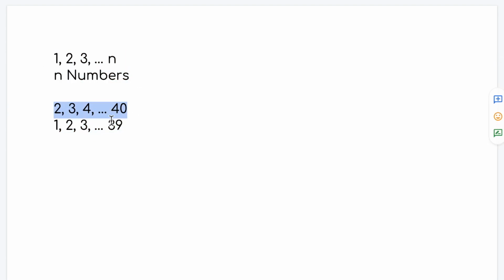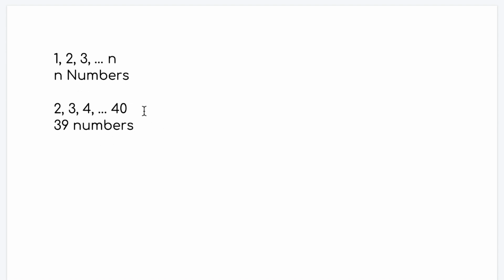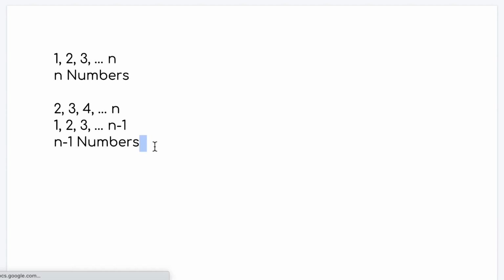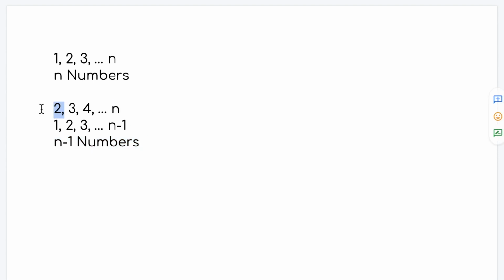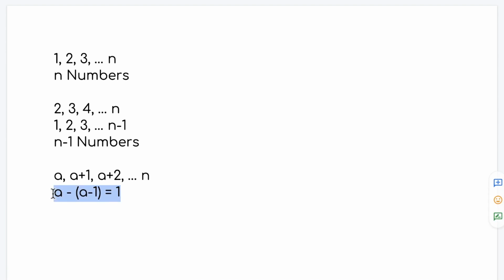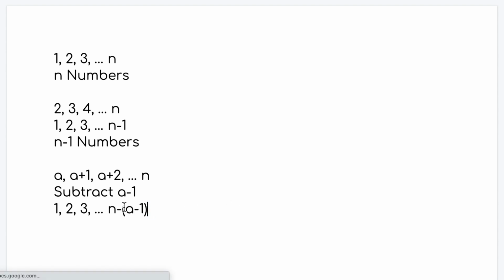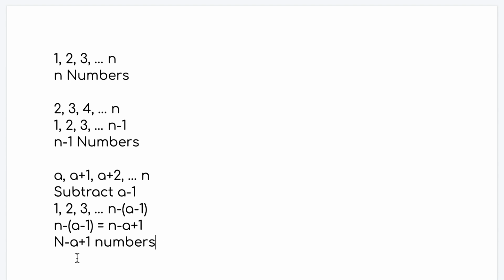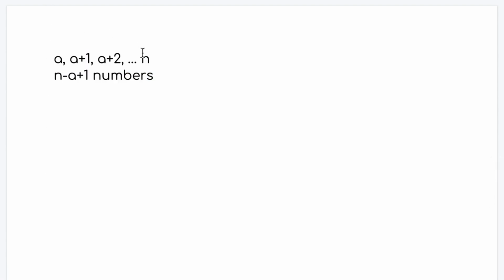How to Count Lists (Part 1)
This video explains how to count consecutive numbers in a list.